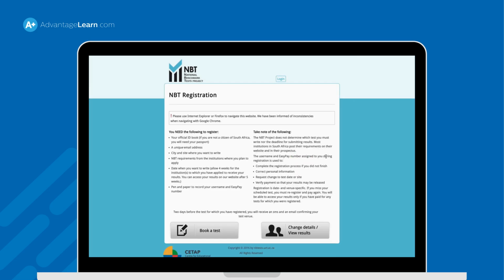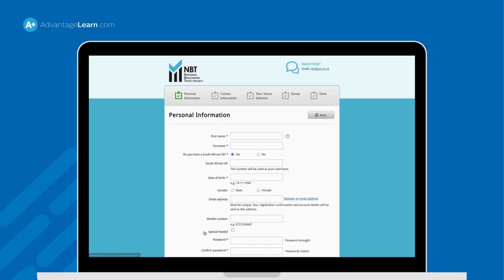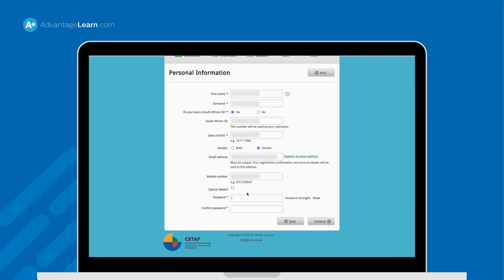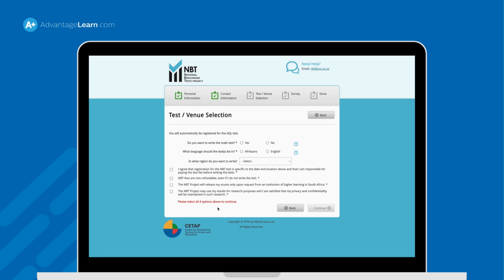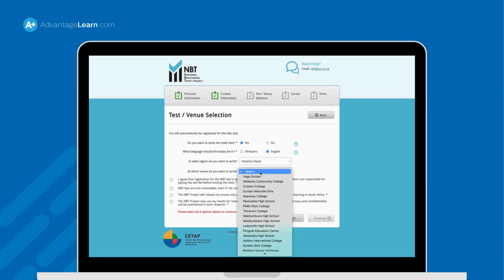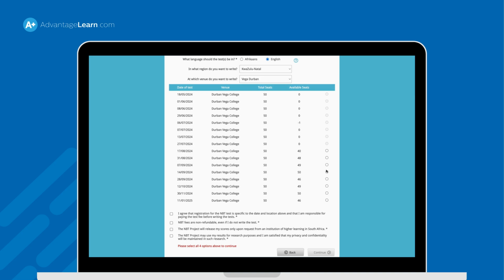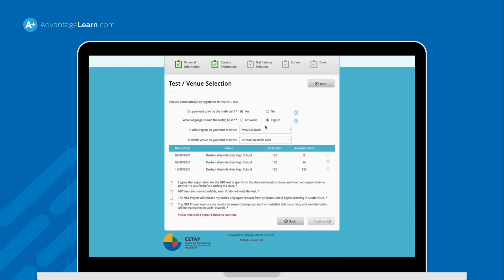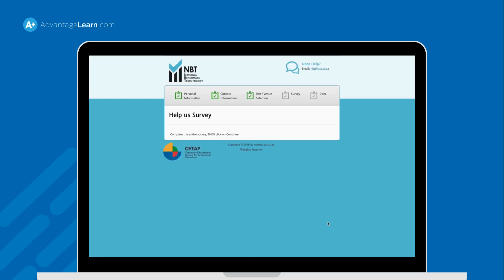How to Book Your National Benchmark Test (NBT)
Book a preparation workshop or an online course with Advantage Learn